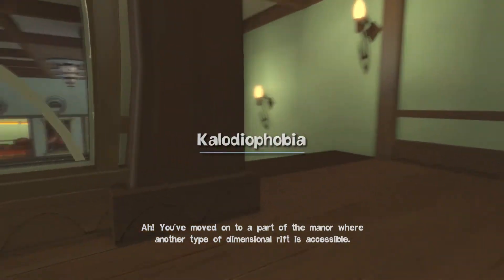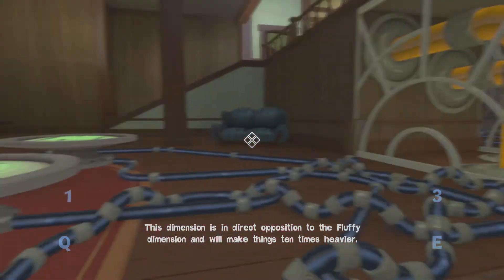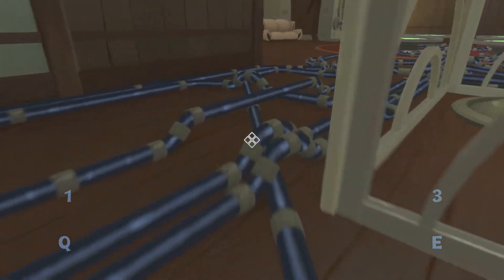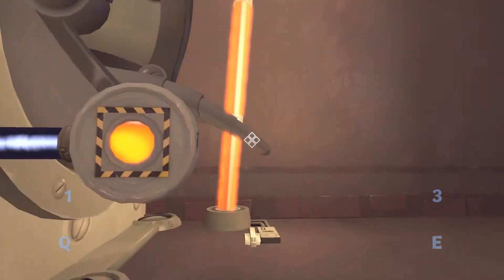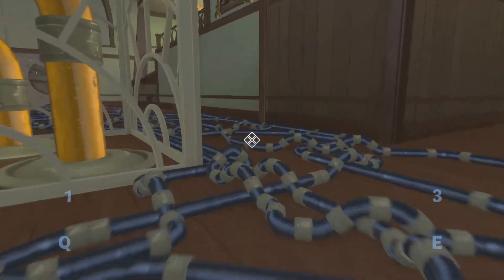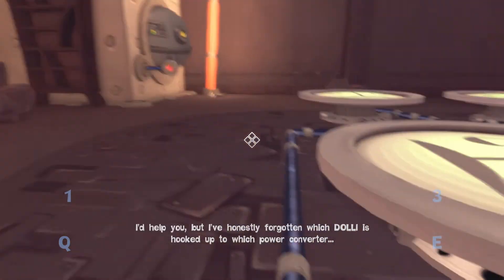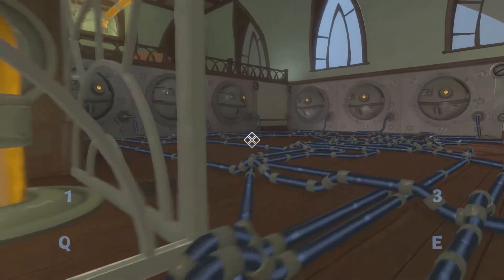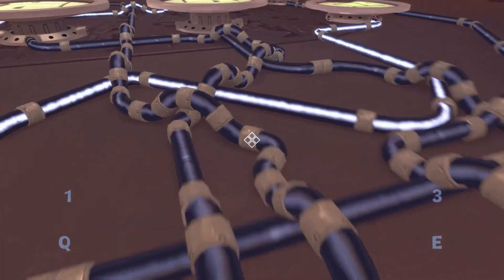Quantum Conundrum - Blue Hall - Kalodiophobia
The fear of wires